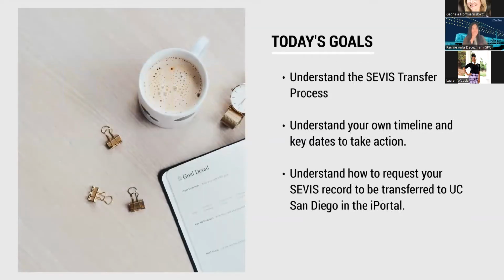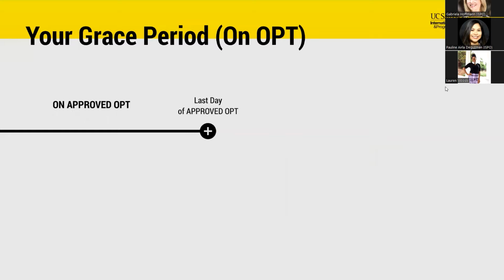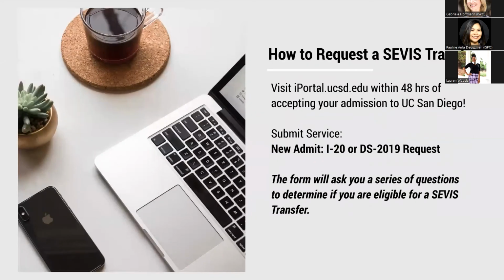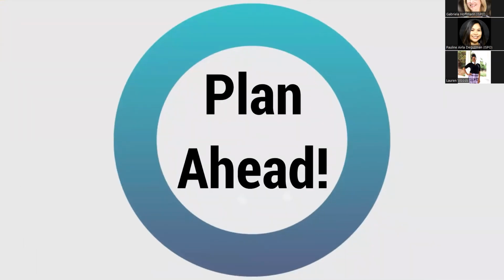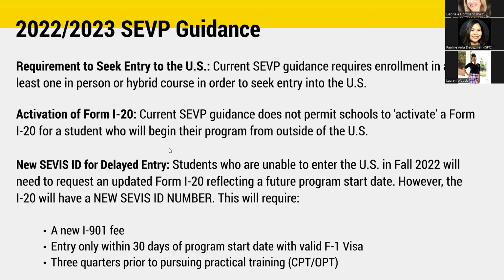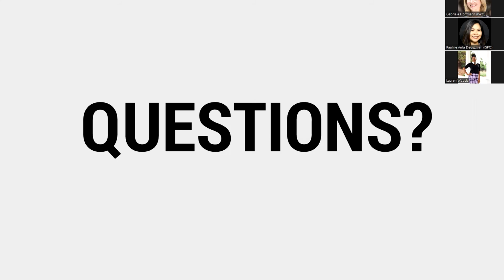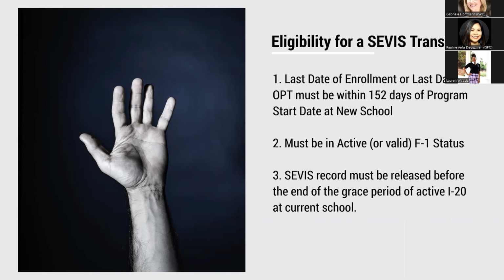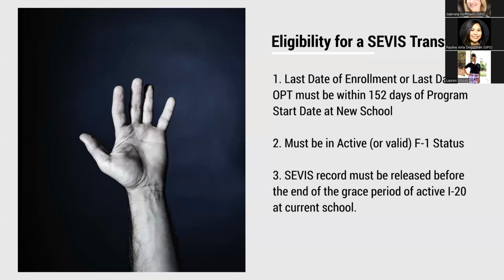Pre-Arrival Webinar 2022: SEVIS Transfer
Congratulations on your acceptance and admittance to UC San Diego! In this webinar, we will cover a detailed explanation of the requirement, process timeline, and actions that are required by your SEVIS transfer.

00:00 Intro
01:20 Today's Goal
02:06 What is SEVIS Transfer?
03:44 Eligibility for a SEVIS Transfer
08:00 SEVIS Transfer Process
09:52 Choosing a Release Date (Enrolled)
11:41 Choosing a Release Date (OPT)
13:26 How to Request a SEVIS Transfer?
15:58 iPortal
17:07 Coordinating with Your Current School!
19:43 Transfer Pending Period
22:04 2022/23 SEVP Guidance
26:33 Resources
27:14 Q&As
41:59 Please Contact us for Case-Specific Questions
42:37 Thank you!